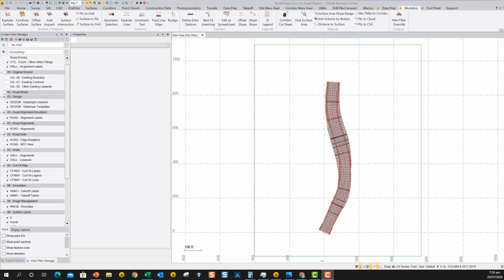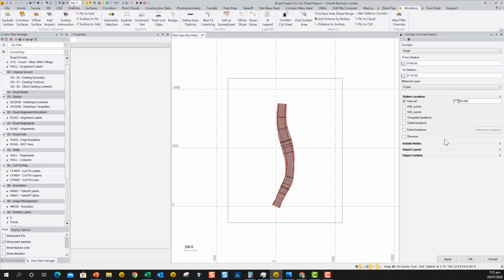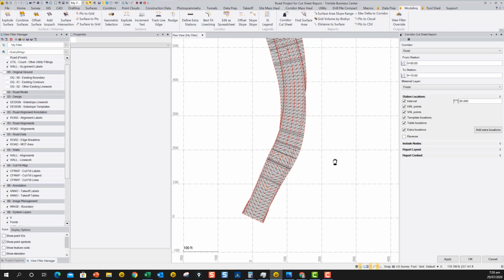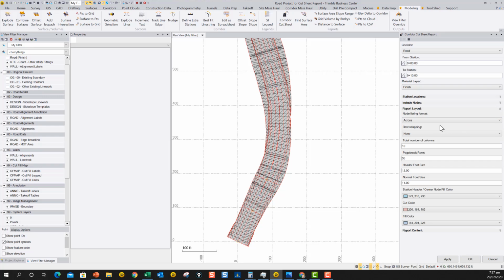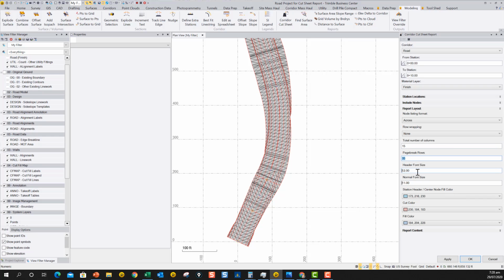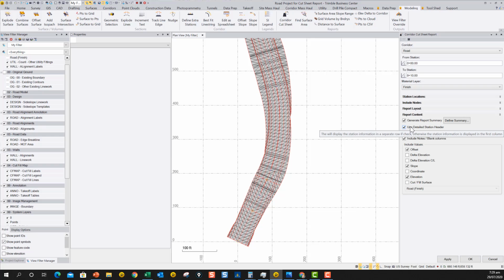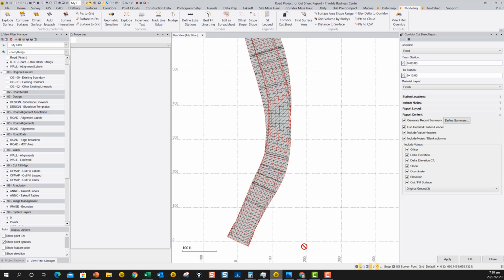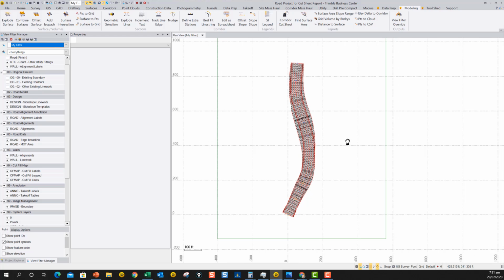Corridor Cut Sheet Report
The Corridor Cut Sheet Report command is a time saving tool part of the RPS Modeling Toolbox.

This command generates a Cut Sheet Report for Project Supervisors that shows full cross section details of slope, elevation, offset, delta elevation and cut/fill for user selected nodes of a corridor cross section material layer surface e.g. Finished Grade. The report generates a section at every defined interval plus all critical locations (PC, PT, VPI etc.) as well as every table and superelevation instruction location.

Watch as Managing Partner & Marketing Director Alan Sharp walks through the capabilities and processes for utilizing this new RPS Modeling Tool.

Rockpile Solutions can help you get the most out of Trimble Business Center by focusing on productivity and efficiency in data management, targeted TMLs, workflows, and more. Make yourself more competitive, today